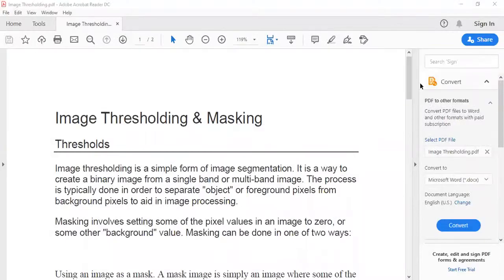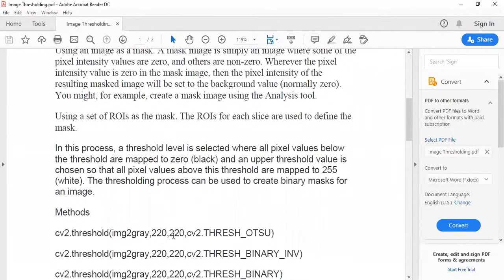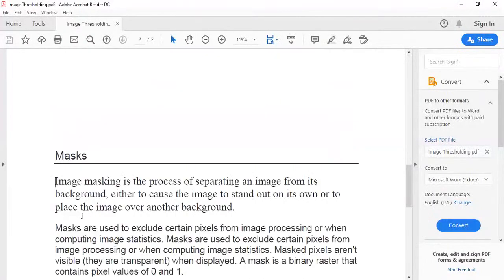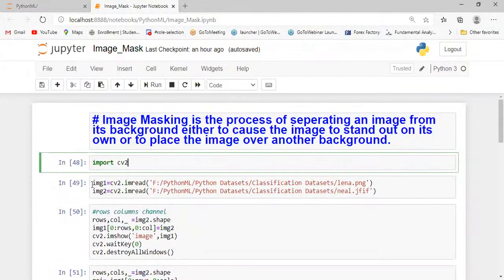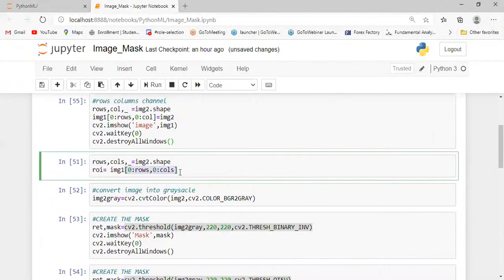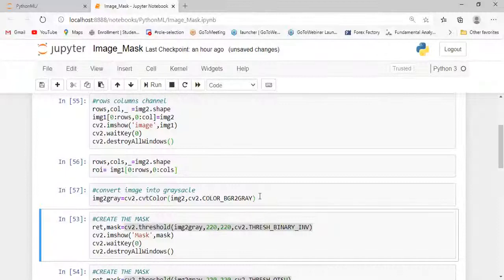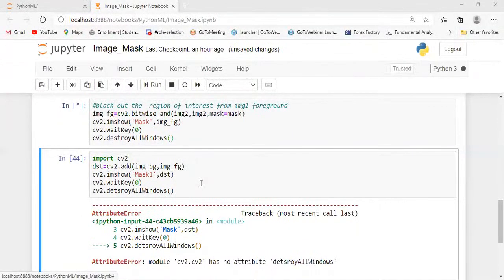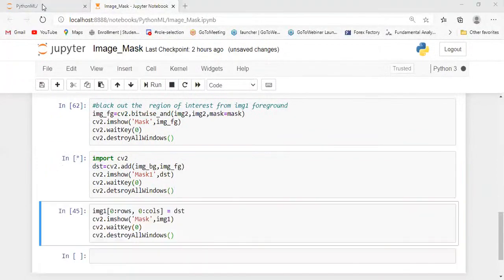Image Thresholding & Masking | Machine Learning | Intellify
Learn the concepts of image masking and image thresholding with our experts in simplified steps and try doing it on your own.

About Intellify: Intellify is the education initiative by IIT-Delhi students and alumni, to provide students with the platform to learn, grow, and develop their inner potential. In its journey, Intellify has worked with Delhi government, NITI Aayog, MHRD  (DIC), CBSE, Teach for India, CCL-IIT Gandhinagar, and Design Department of IIT  Delhi to support 60,000+ students and more than 1500 teachers across 150+  cities. We’ll be happy to cater to your feedback! Feel free to drop a mail to us, in case you’d like to share a thought with us, or are interested to work with us.